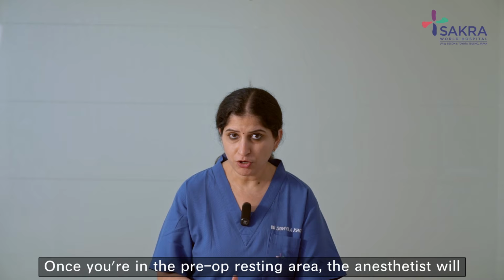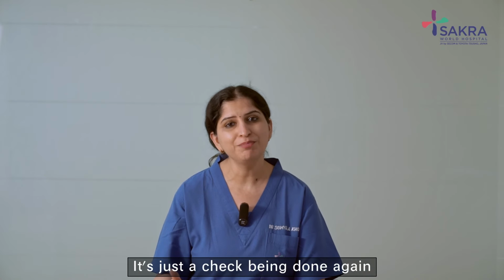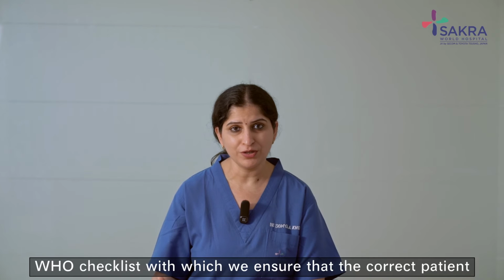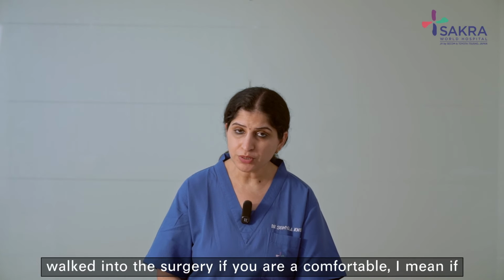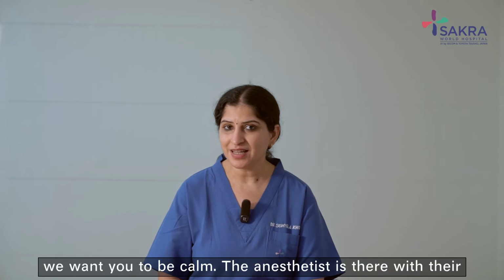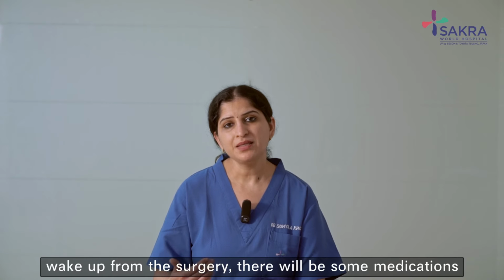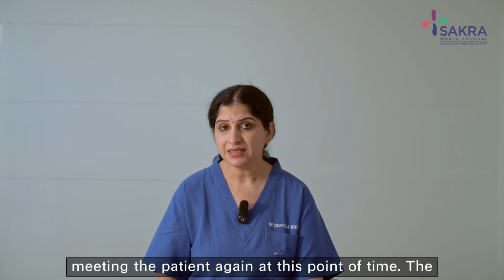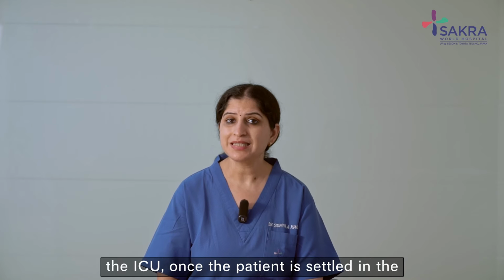Dr. Somyaa's Insights: Navigating the Day of Surgery | Sakra World Hospital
The day of surgery can be a mix of emotions—anticipation, anxiety, hope. In this discussion, she will guide  you through what to expect on this significant day, from the moment you arrive at the hospital to when you're in the operating room. Join us as we demystify the process, emphasizing the importance of preparation, communication, and trust in ensuring a smooth and successful surgical experience.

About Sakra World Hospital:
Sakra World Hospital is the Best Multispecialty Hospital In Bangalore. With over 200+ doctors with expertise across the healthcare sector, Sakra World Hospital has existed for over 5 years as the leading multi-specialty hospital in Bangalore. With over 35 specialties, Sakra World Hospital is located at Marathahalli and has been holding its position as the best hospital in Bangalore since its existence.